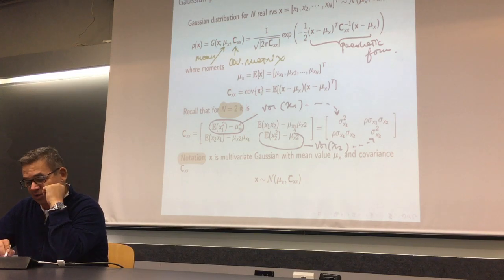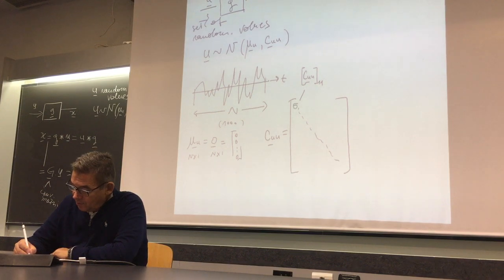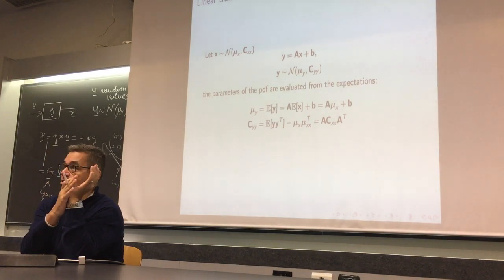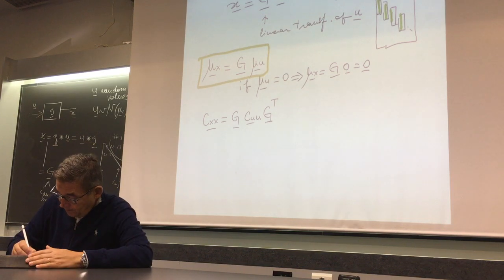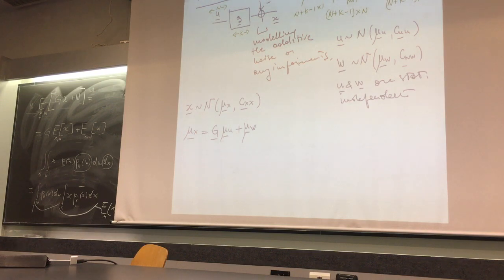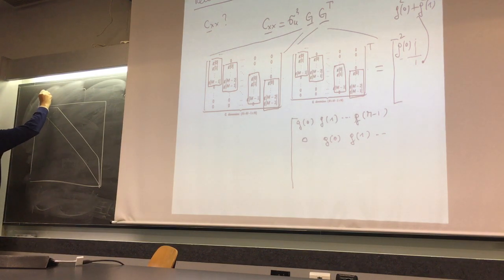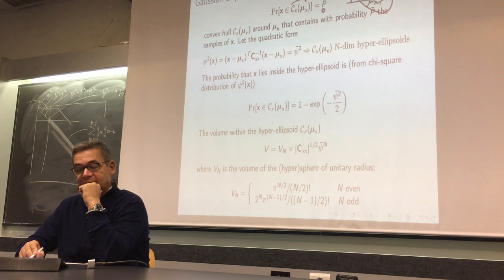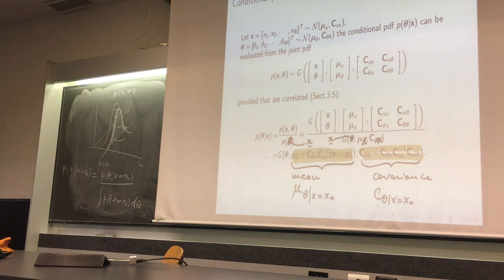ADSP Sixth session_ part1_02/10/2018